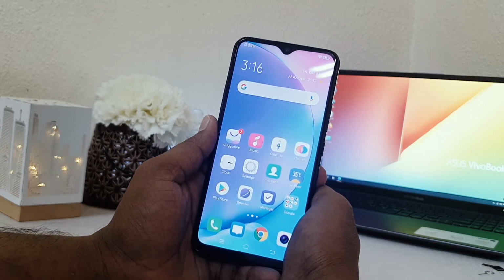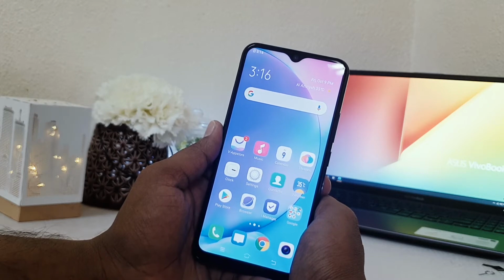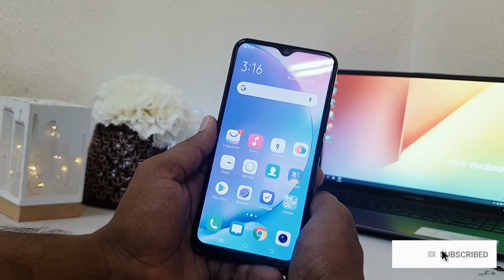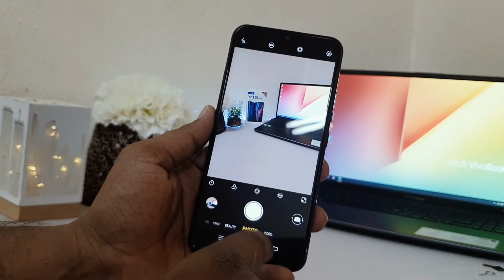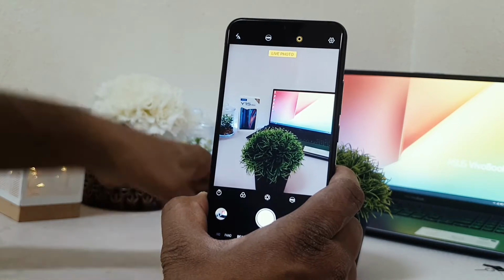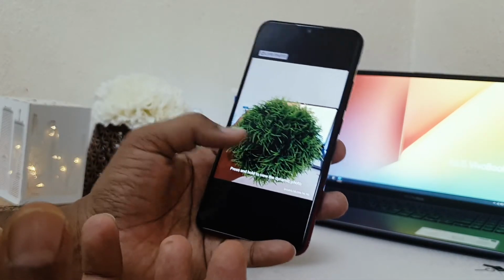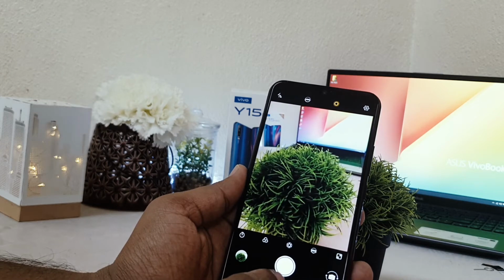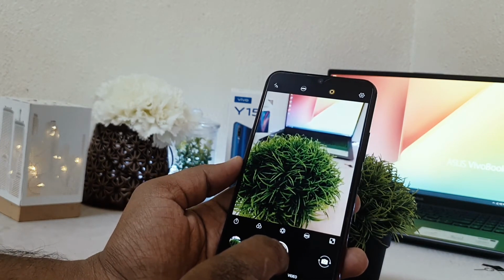How to make camera background blur in Vivo Y15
Vivo Y15 2019 smartphone runs on Android v9.0 (Pie) operating system. The phone is powered by Octa core, 2 GHz, Cortex A53 processor. It runs on the MediaTek Helio P22 Chipset. It has 4 GB RAM and 64 GB internal storage.

Check out Latest Vivo Smartphone on Amazon Store
On Amazon (PAID LINK)

Vivo Y15 2019 smartphone has a IPS LCD display. It measures 159.4 mm x 76.7 mm x 8.9 mm and weighs 190.5 grams. The screen has a resolution of 720 x 1544 pixels and 268 ppi pixel density. It has an aspect ratio of 19.3:9 and screen-to-body ratio of 81.91 %. On camera front, the buyers get a 16 MP f/2.0 Primary Camera(26 mm focal length, 3.1" sensor size, 1µm pixel size) and on the rear, there's an 13MP + 8MP + 2MP camera with features like Digital Zoom, Auto Flash, Face detection, Touch to focus. It is backed by a 5000 mAh battery. Connectivity features in the smartphone include WiFi, Bluetooth, GPS, Volte, and more.

Vivo Y15 camera background blurred picture taking settings: Learn here how to take camera background blurred picture in Vivo Y15 smartphone